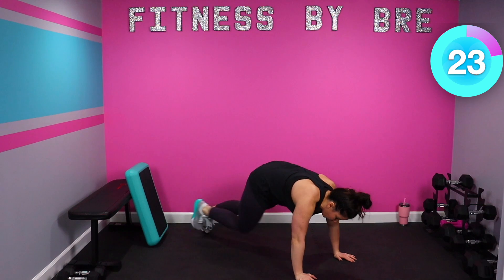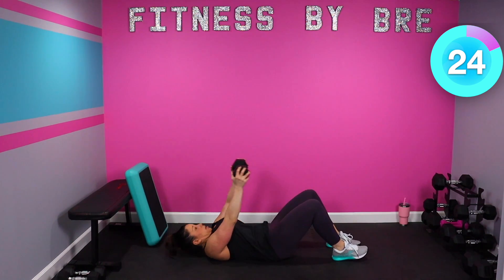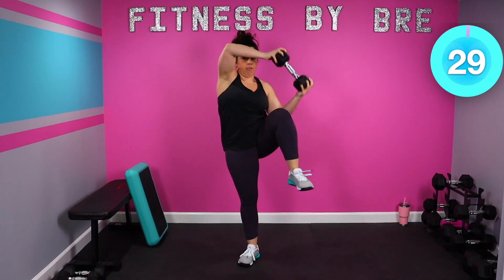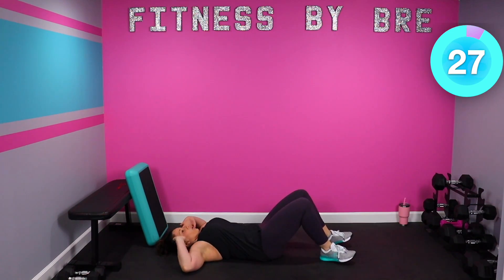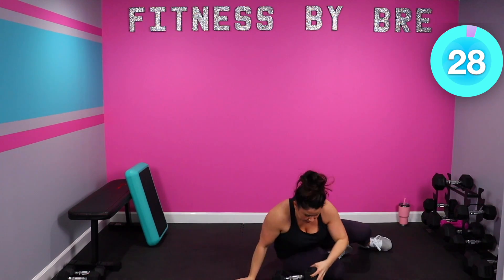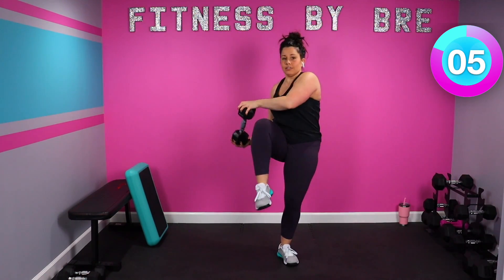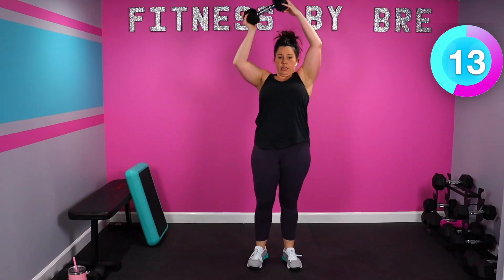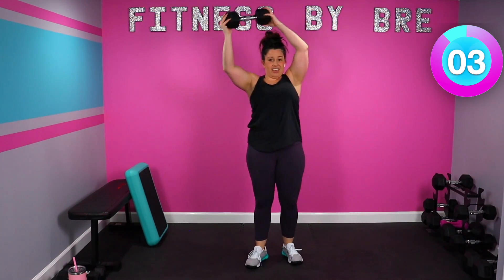HIIT ABS CIRCUIT: (7 Minute) Abs Workout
This HIIT abs workout was designed to target those troublesome abs we all seem to struggle with.  You will just need 7 minutes to complete this circuit.  If you enjoyed this circuit leave a like and also if you want to know about all the new workouts that hit the channel be sure to subscribe and ding the notification bell.  The link to the full workout is below.  Also don’t forget to check out my instagram for the latest fitness tips, tricks and fun!